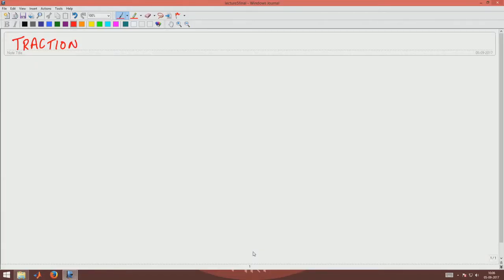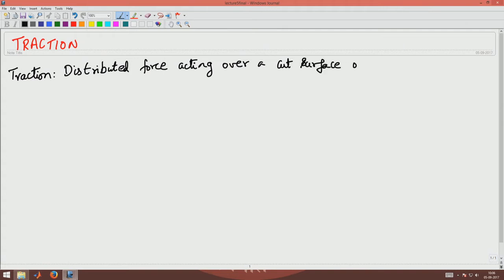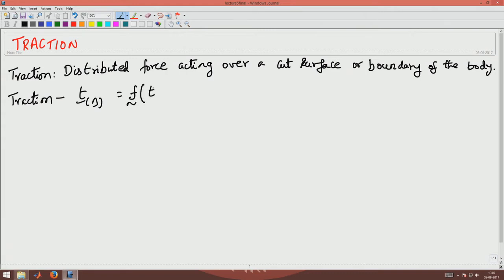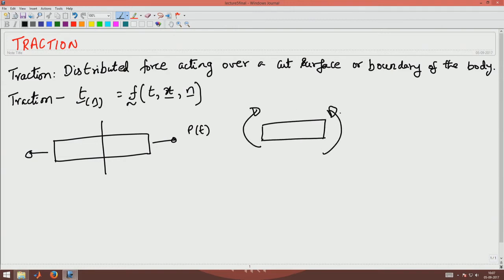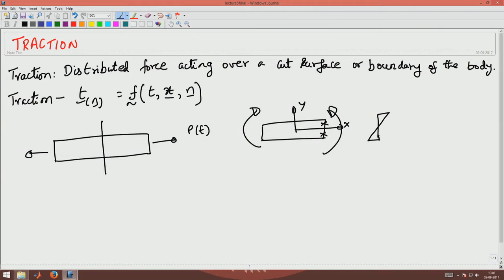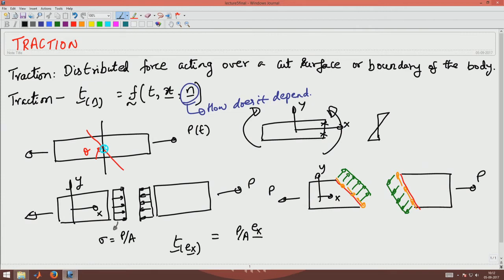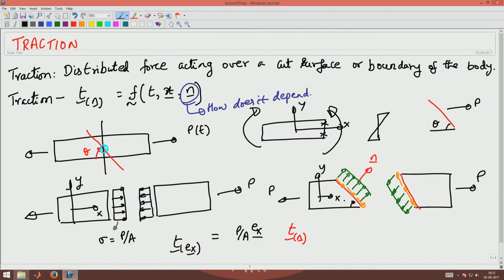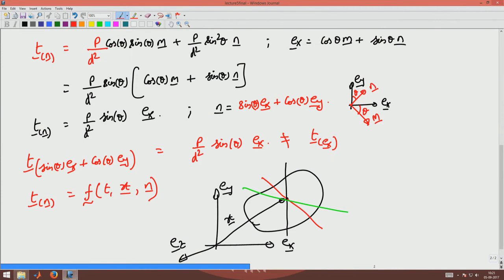Properties of traction